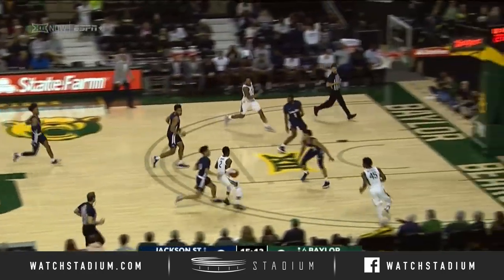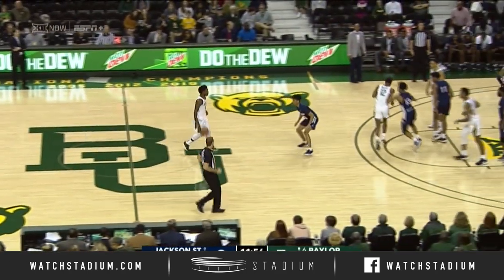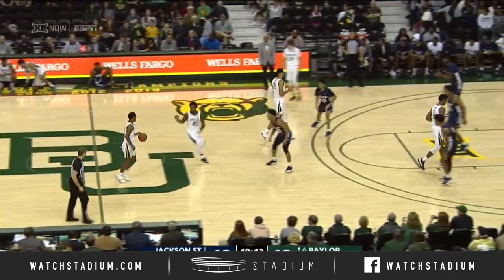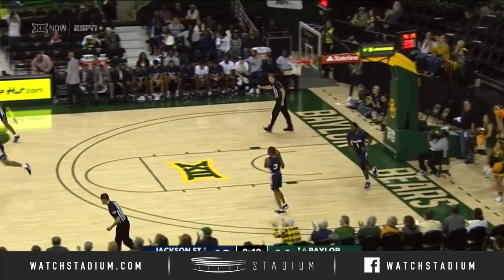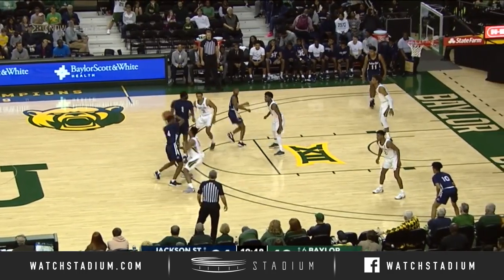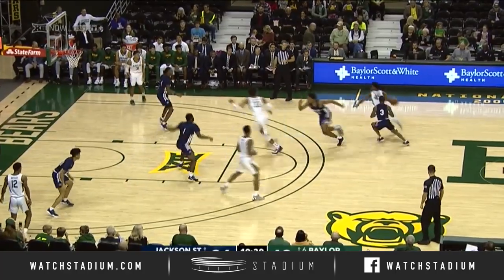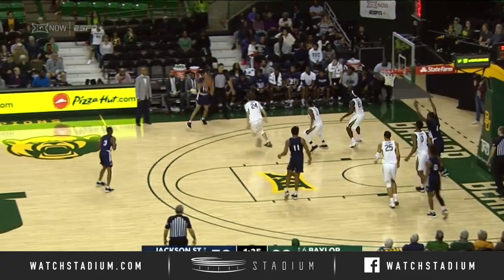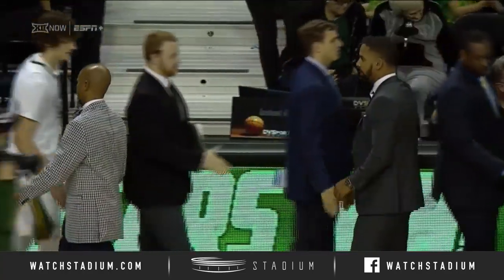Jackson State vs. Baylor Basketball Highlights (2019-20) | Stadium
Baylor used a 29-6 run midway through the first half to build a solid lead at the break and never looked back, cruising to a 83-57 win over Jackson State. Check out the best plays between the Bears and Tigers.